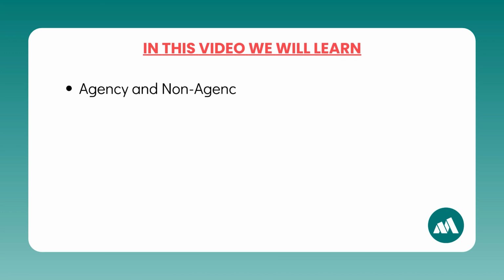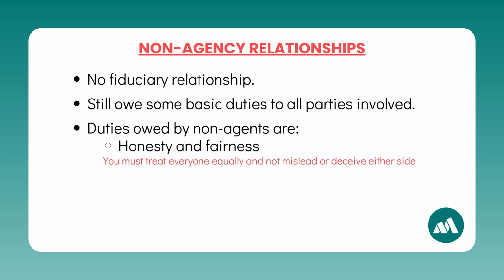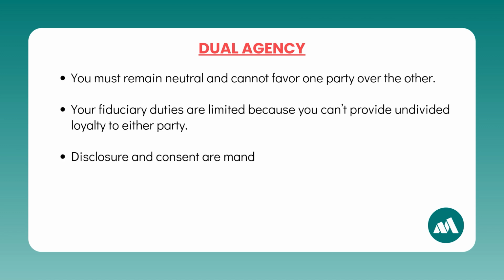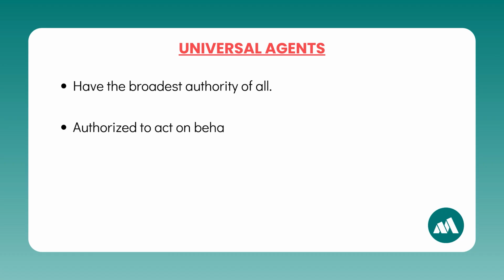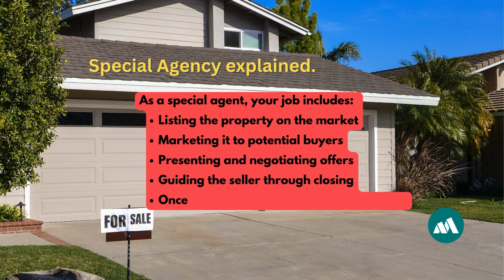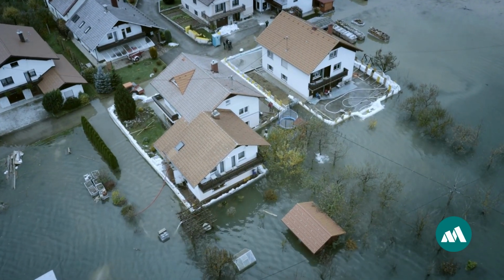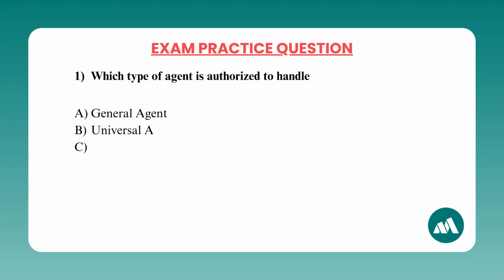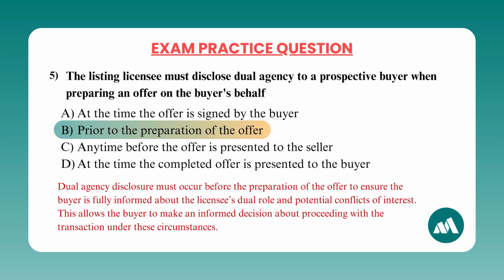STOP Making These Common Agency Mistakes on Your Real Estate Exam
Ready to ace the General Principles of Agency on your real estate exam? In this video, I’ll break down everything you need to know about agency and non-agency relationships, including fiduciary duties and the roles of universal, general, special, and subagents. This is your ultimate guide to understanding one of the most critical concepts on the exam!

We’ll cover:
✔️ The difference between agency and non-agency relationships.
✔️ Key concepts like transaction brokers, dual agency, and designated agency.
✔️ The OLDCAR acronym for remembering your fiduciary duties (Obedience, ✔️ Loyalty, Disclosure, Confidentiality, Accounting, and Reasonable Care).
✔️ Practice questions to test your knowledge and boost your confidence for the exam.

Whether you’re a first-time test-taker or retaking the exam, this video will help you master agency concepts and prepare to pass your real estate exam with flying colors.

🎯 Resources to Help You Pass:
👉 Grab my Power Trio E-Book Bundle with everything you need to succeed, including vocabulary, math concepts, and practice questions

📣 Don’t Forget:
Remember, Just Call Maggie is your go-to source for passing the real estate exam and becoming a rockstar agent. Let’s do this!

✨ WANT TO GET A REAL ESTATE LICENSE?

📽️Video Timestamps 📽️
00:00 - Intro
00:55 - What We Will Learn Today
01:42 - Agency Relationships (What is Agency?)
03:10 - Non-Agency Relationships
05:27 - Types of Agency Relationships (Single, Dual, Sub, Designated Agency)
07:12 - Single Agency Explained
08:23 - Dual Agency Explained
10:01 - Sub Agency Explained
11:28 - Designated Agency Explained
12:45 - Agency Cheat Sheet 1
12:54 - Different Types of Agents (Universal, General, Special Agency)
13:01 - Universal Agent Explained
14:19 - General Agent Explained
15:38 - Special Agent Explained
17:40 - Agency Cheat Sheet 2
17:49 - Fiduciary Duties of a Real Estate Agent
19:30 - Fiduciary Duties Explained
24:04 - Fiduciary Duties Cheat Sheet
24:29 - Real Estate Power Trio Bundle Offer
25:07 - Practice Real Estate Exam Question 1
25:40 - Practice Real Estate Exam Question 1 Answer & Explanation
26:00 - Practice Real Estate Exam Question 2
26:16 - Practice Real Estate Exam Question 2 Answer & Explanation
26:29 - Practice Real Estate Exam Question 3
26:48 - Practice Real Estate Exam Question 3 Answer & Explanation
27:06 - Practice Real Estate Exam Question 4
28:06 - Practice Real Estate Exam Question 4 Answer & Explanation
28:37 - Practice Real Estate Exam Question 5
29:15 - Practice Real Estate Exam Question 5 Answer & Explanation (Yikes! I said D, but the answer is really B)
29:41 - Wrap it up